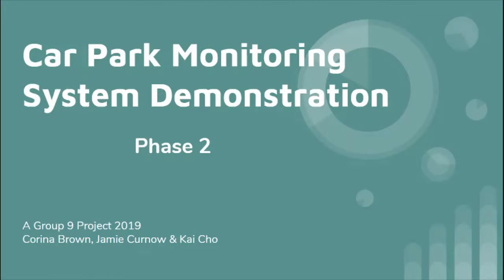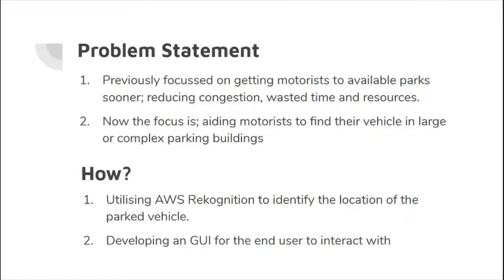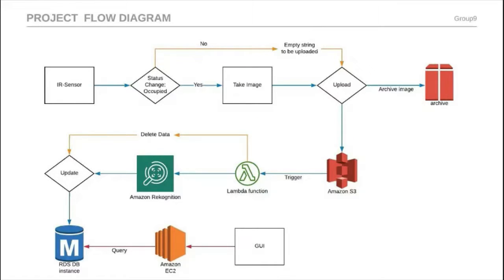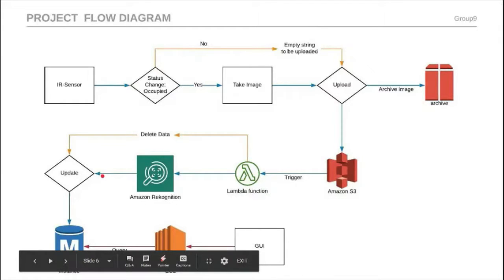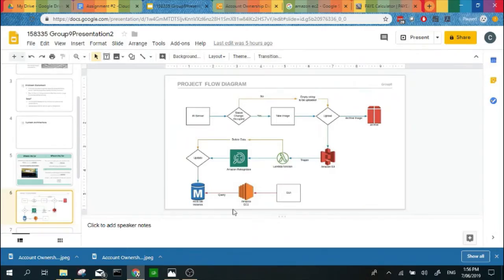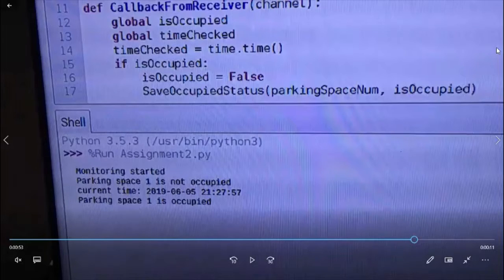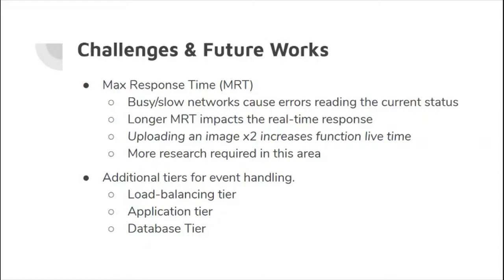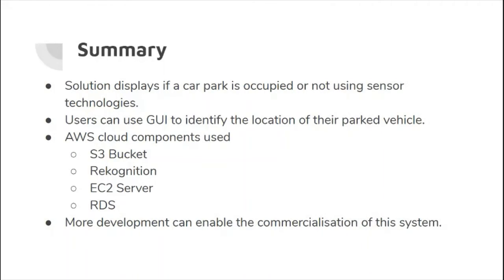158335 Project Phase 02